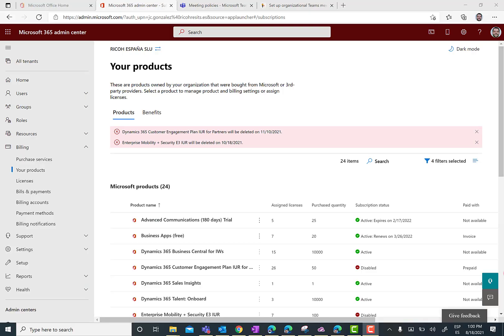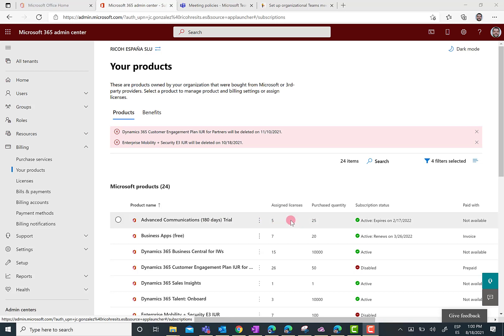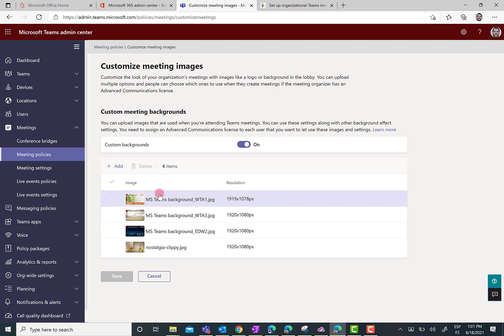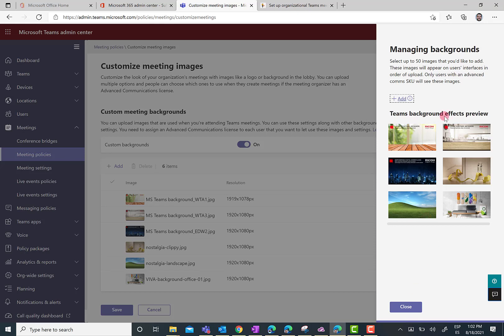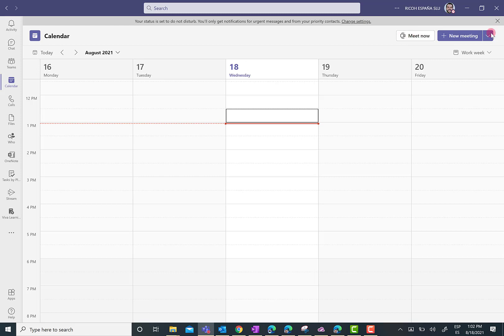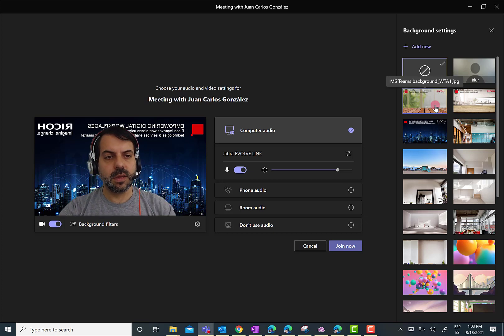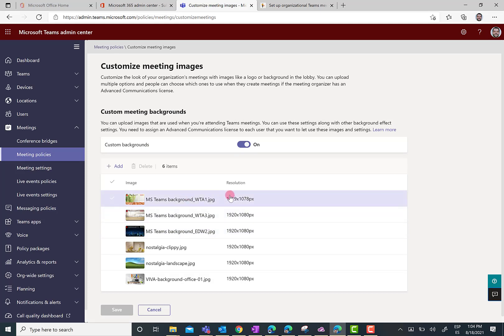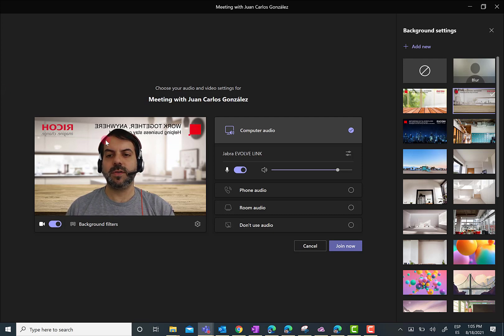Microsoft 365 - Globally customize meeting images to be used in Microsoft Teams meetings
In this video I show how we can globally customize meeting images to be used in Microsoft Teams meetings thanks to the Advanced Communications Add-On features